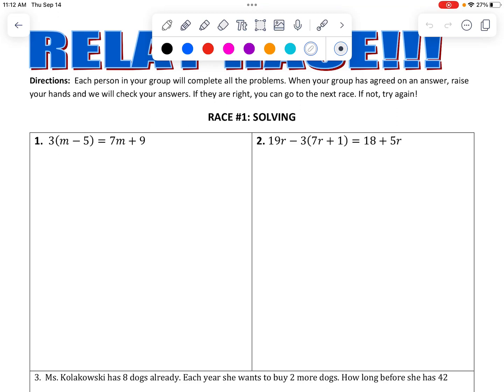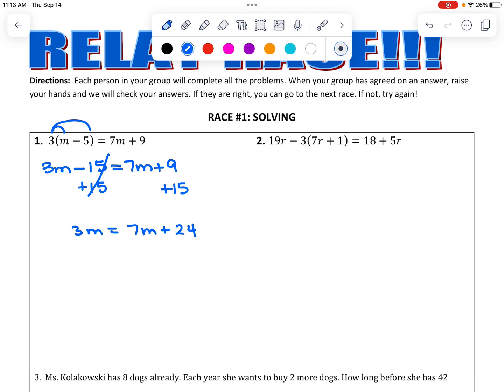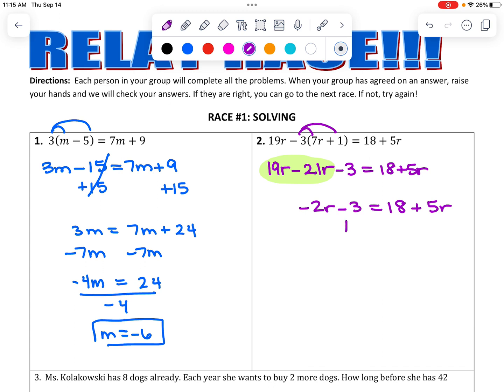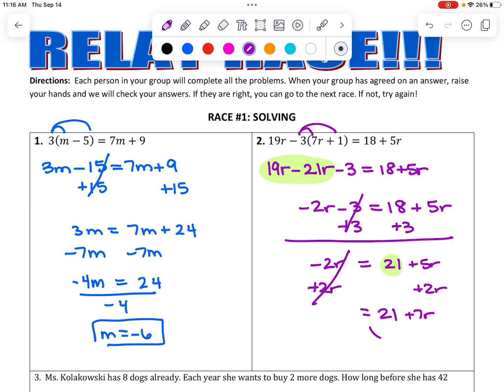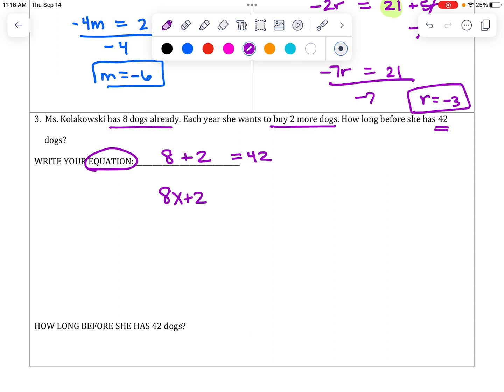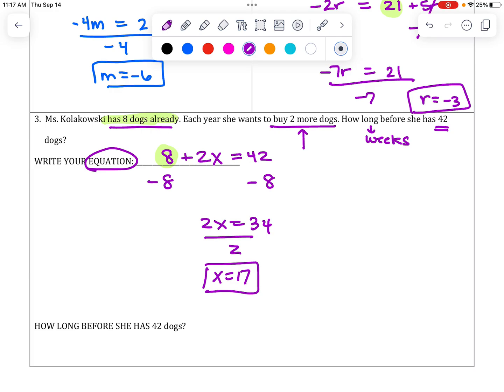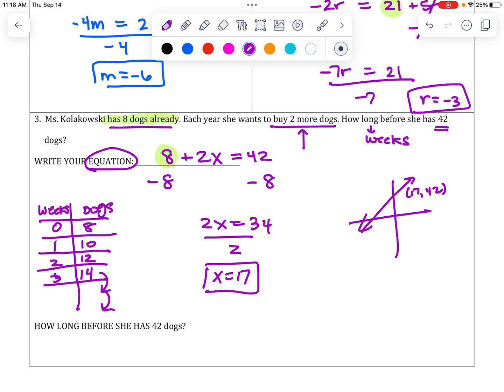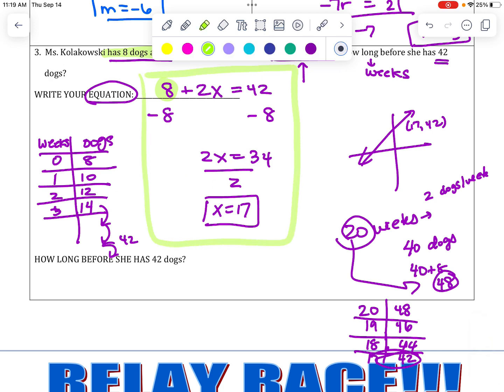Relay Race 1 Recap